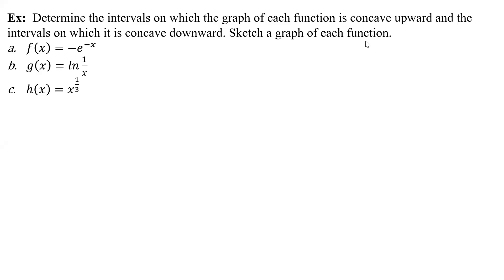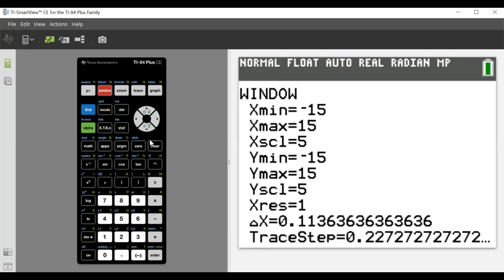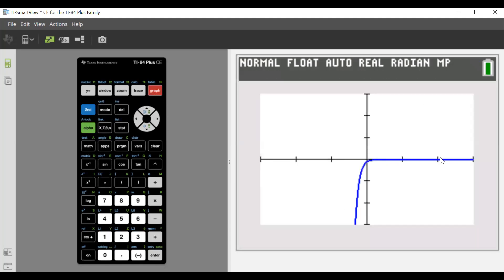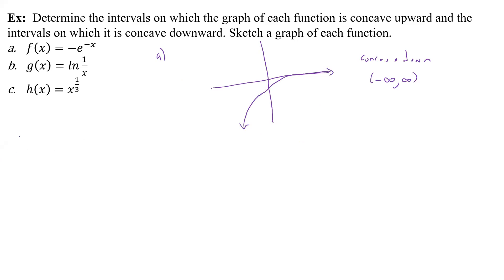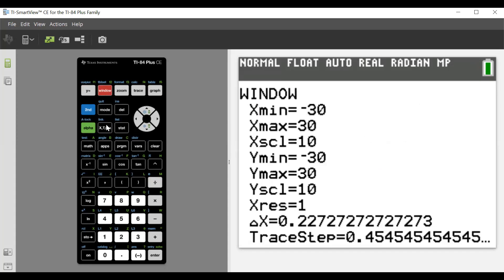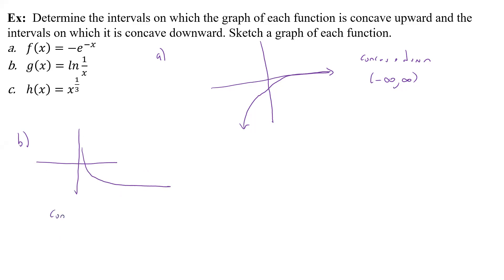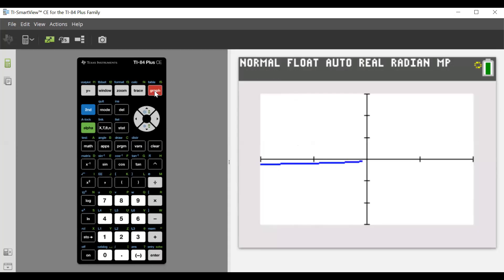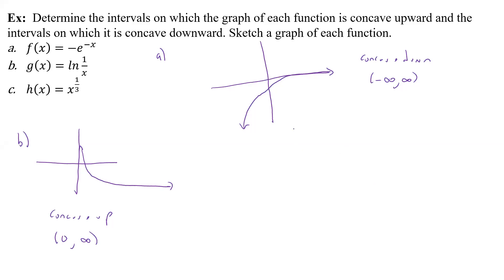11.2 Pt III